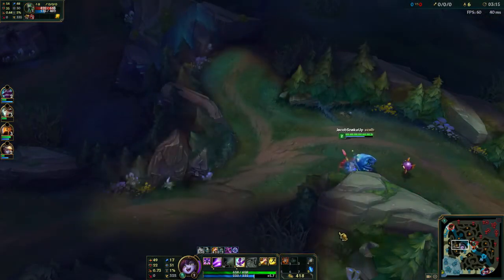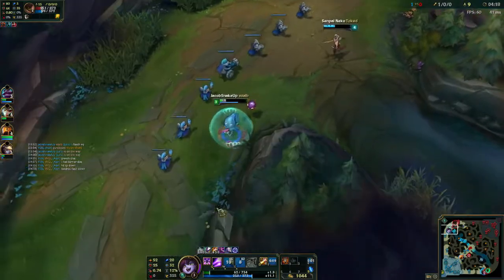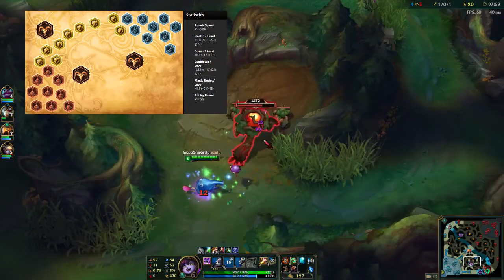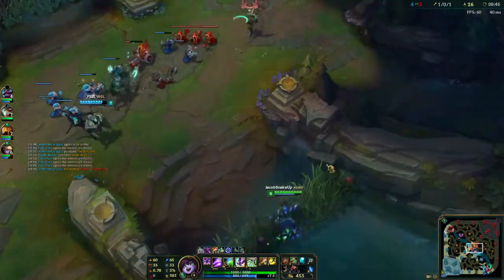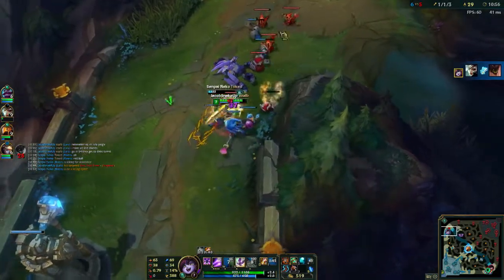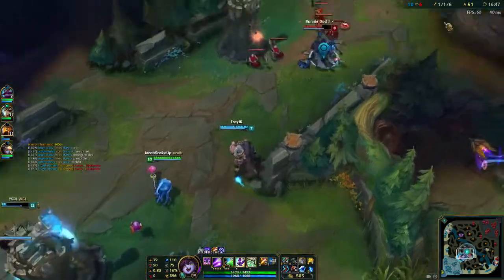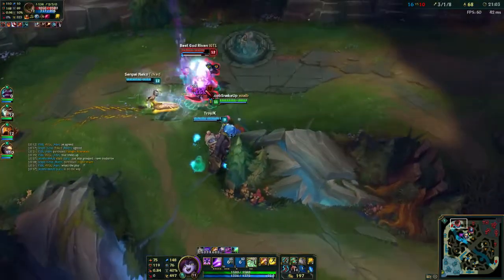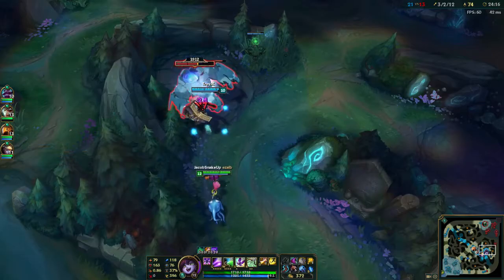Season 6 Lulu Jungle Patch 6.11 Build / Guide | Off Meta Picks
Are you going to be playing LuLu jungle? Let me know by commenting down below!

Social Media-
Follow me at the links below to know when I go live!